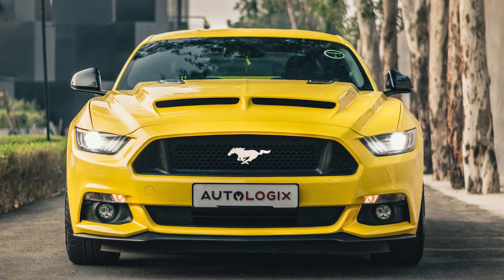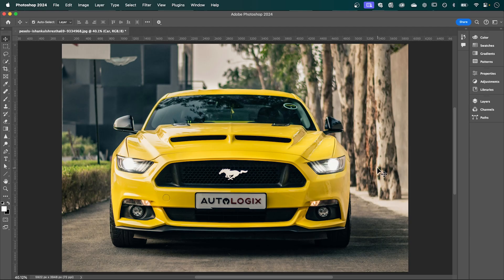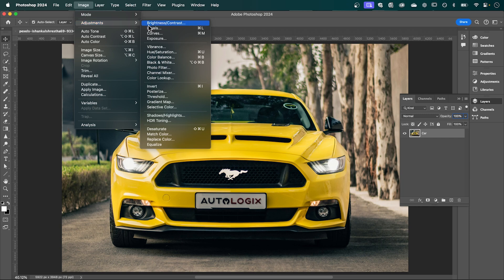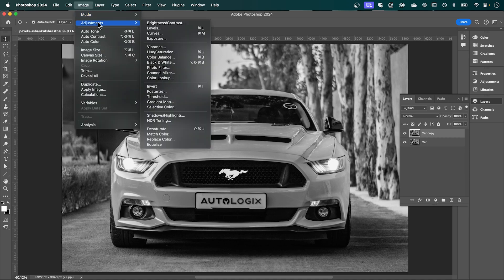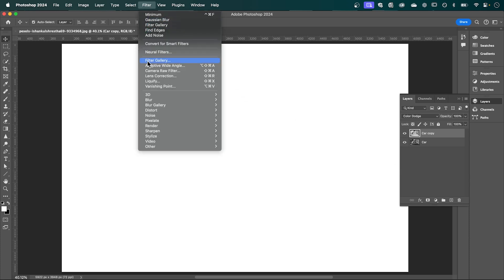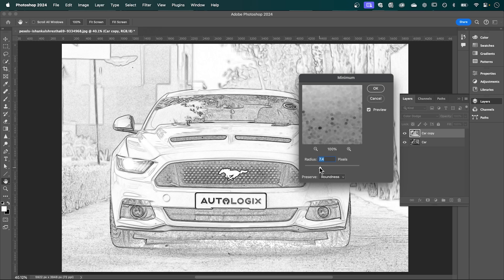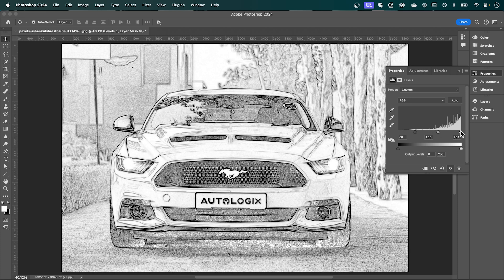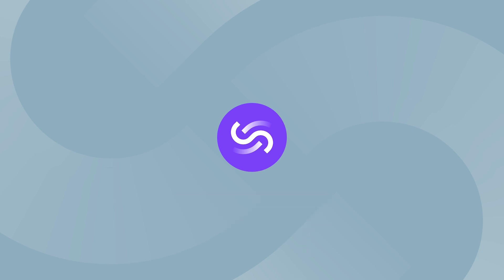Convert ANY Image to a Drawing in Adobe Photoshop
In this tutorial I’ll be showing you how to turn any image into a drawing in just a few easy steps!